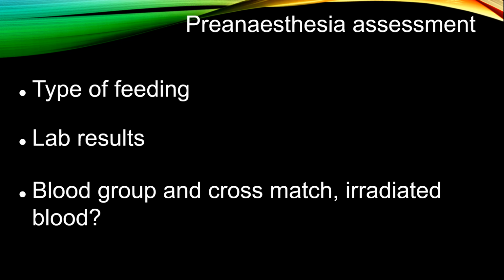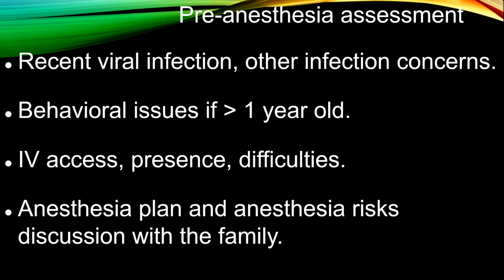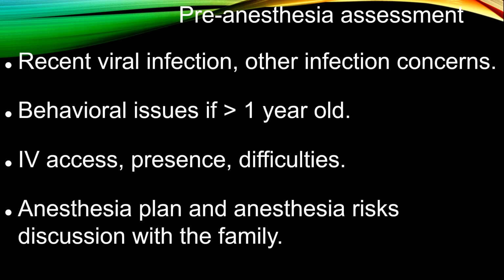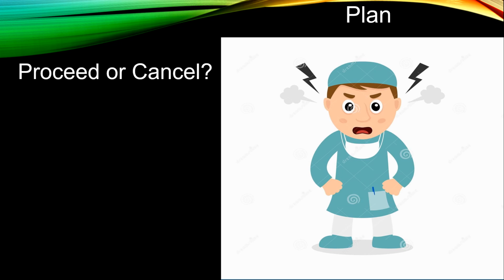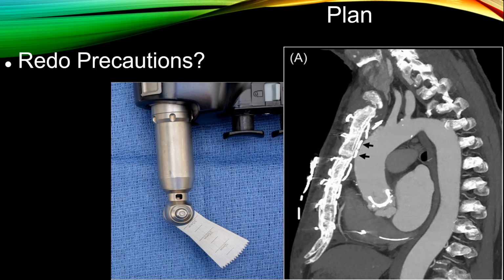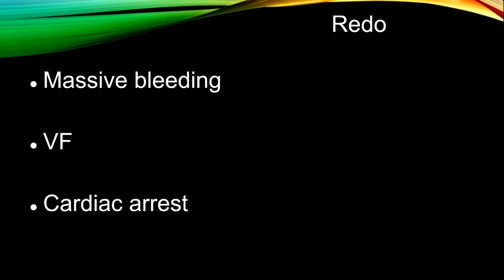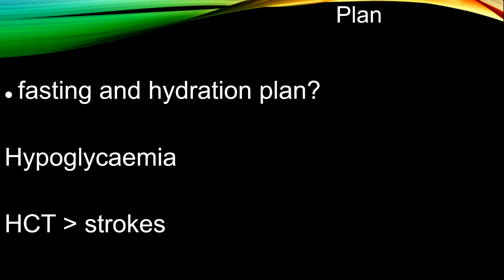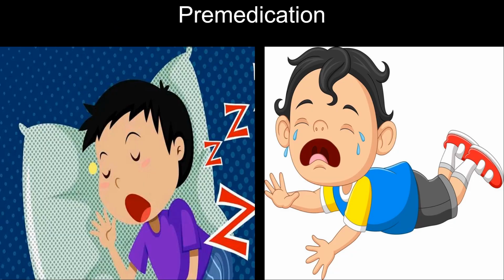1. Practical Approach to Paediatric Cardiac Anaesthesia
This is the first of two videos about the routine preoperative assessment and anaesthesia plan creation for elective paediatric cardiac surgery.